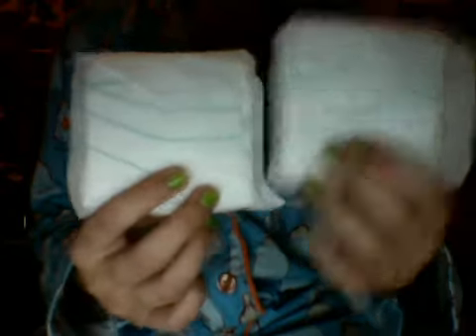Regular flow period kit (pad and tampon)